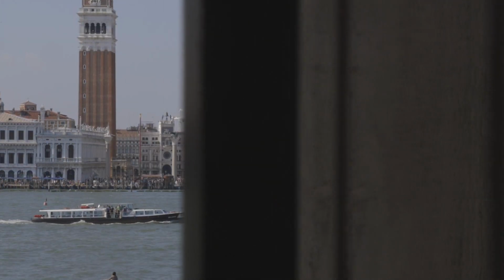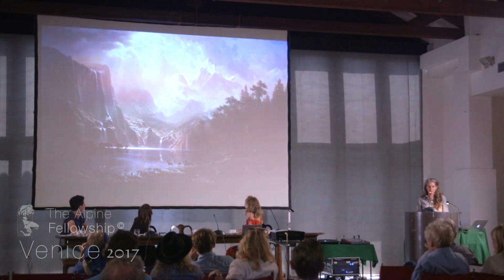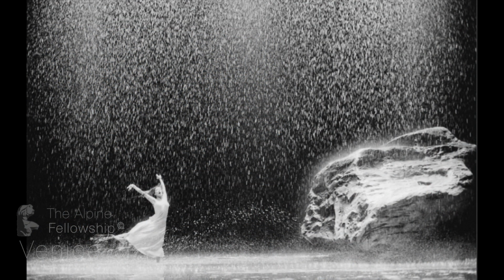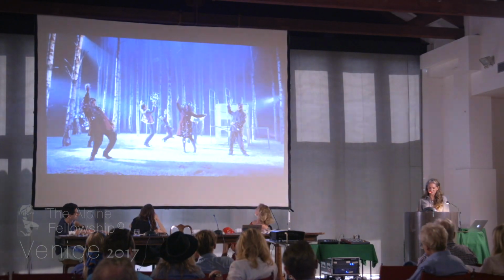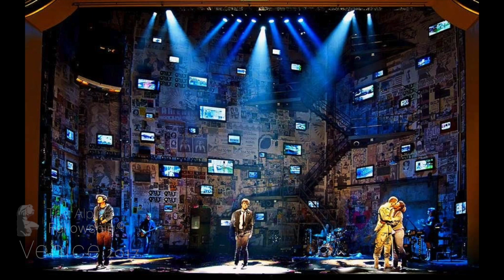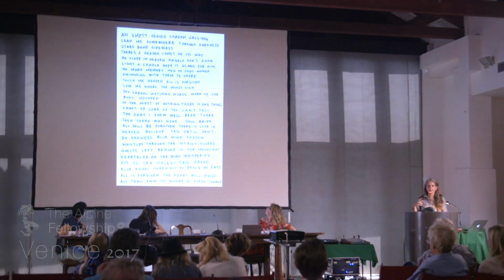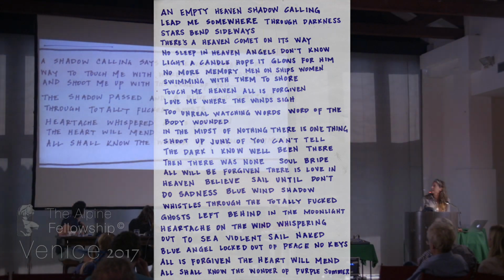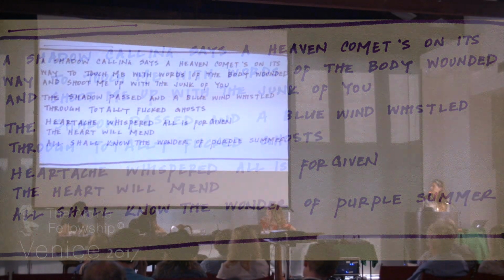Christine Jones on ‘Landscape and The Dramatic Form’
Christine Jones